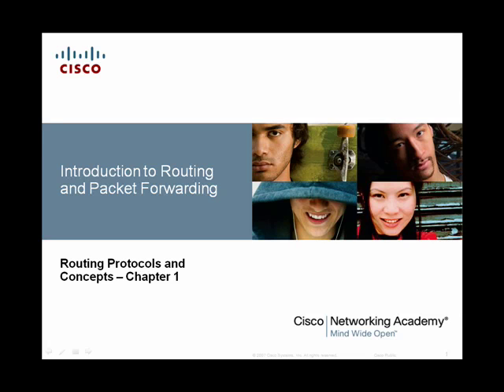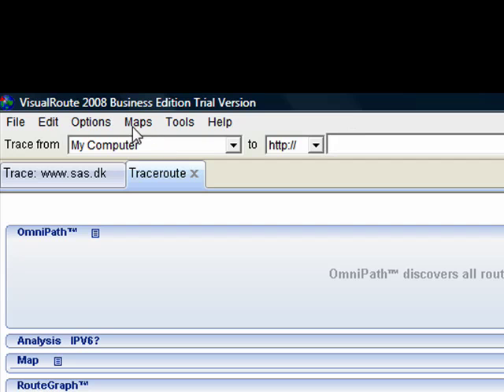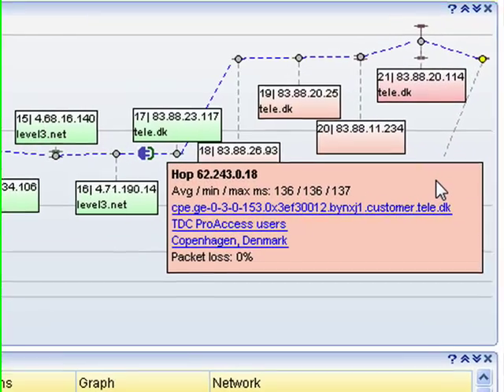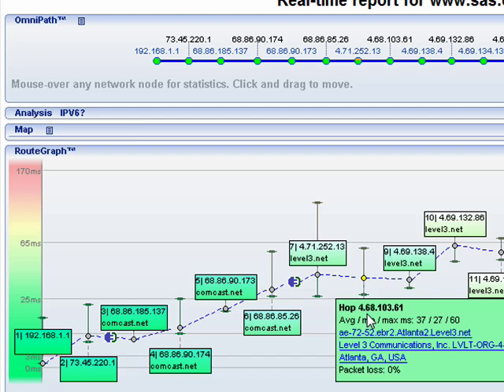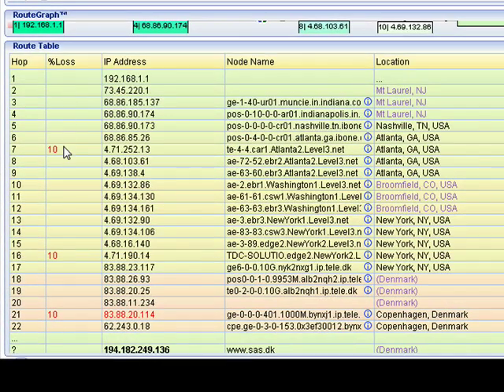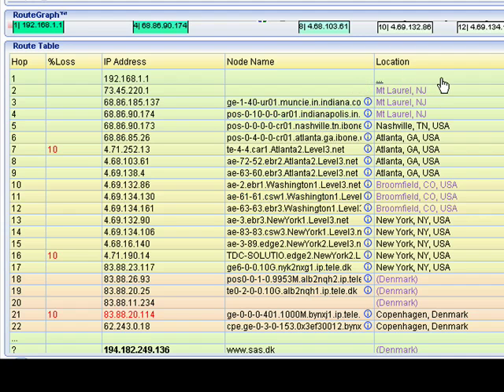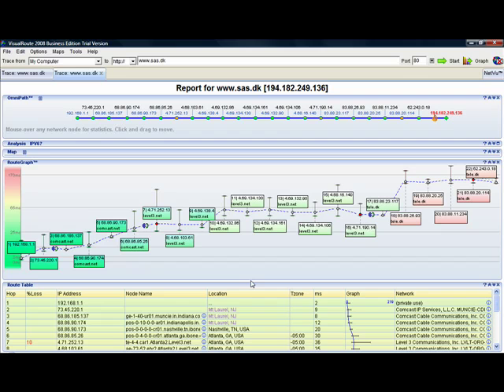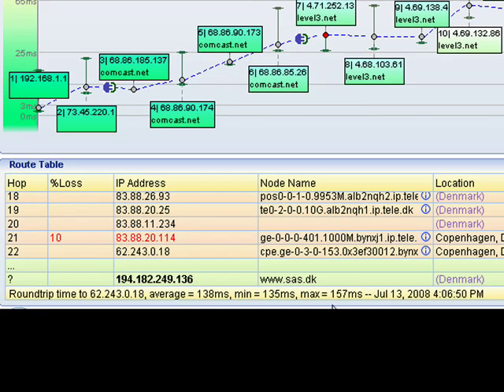Introduction_to_Routing_and_Packet_Forwarding.mov